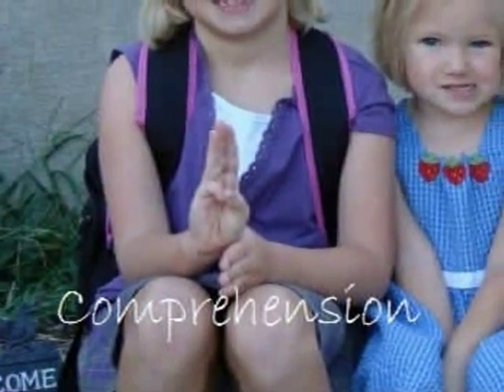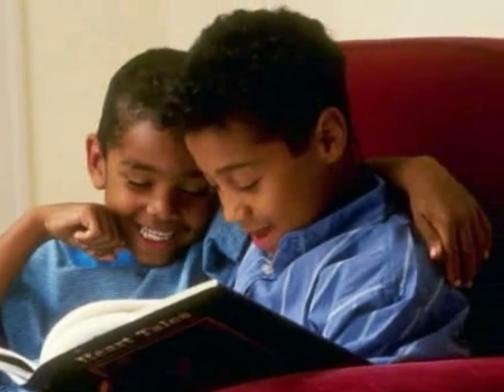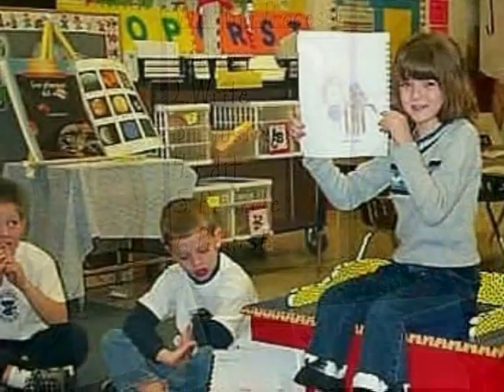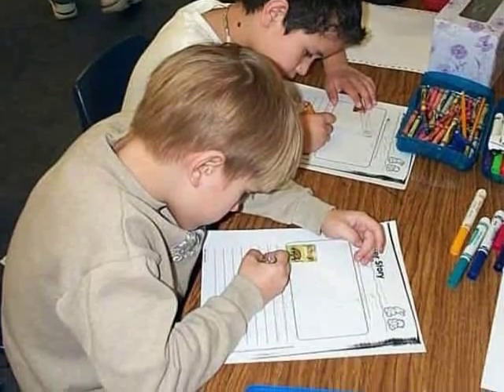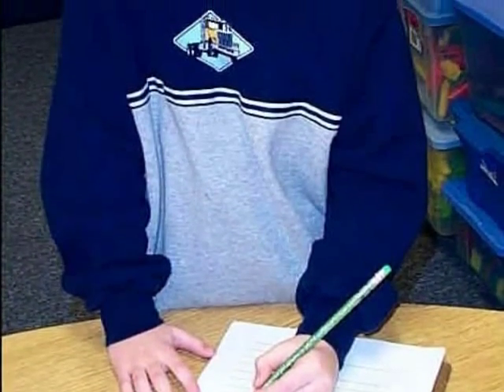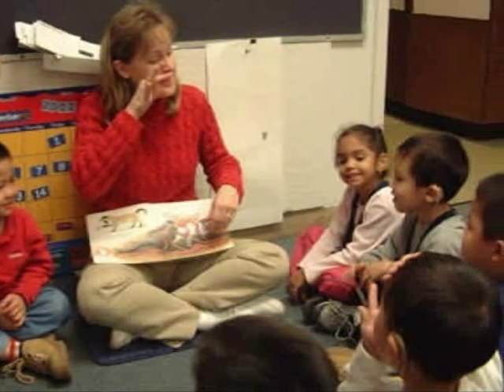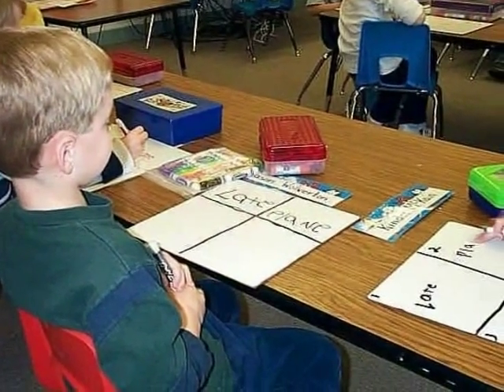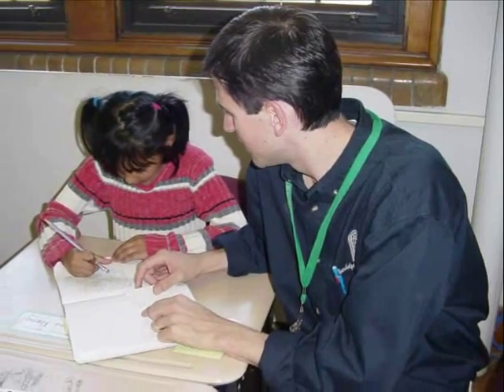Language Block Synthesis Project; 1, 2, and 3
My final synthesis project for EDIS 5300. Covers comprehension across the five-to-seven shift, ELL instruction, and differentiated word study.

Happy holidays, Curry kids!